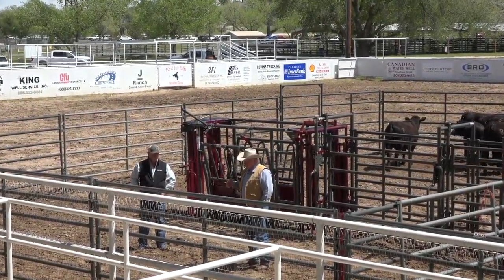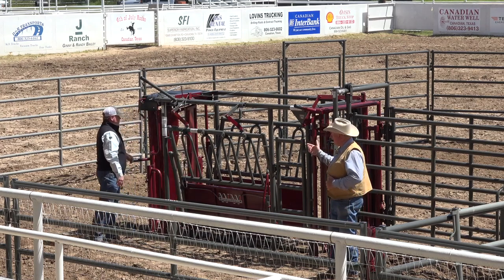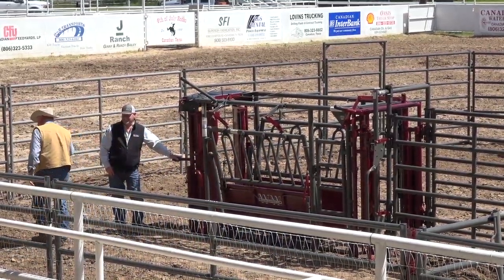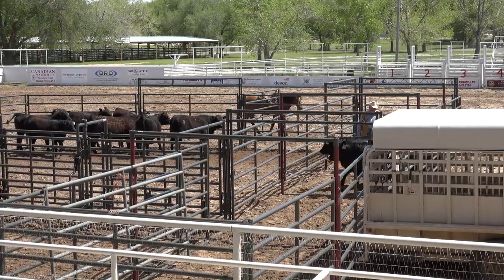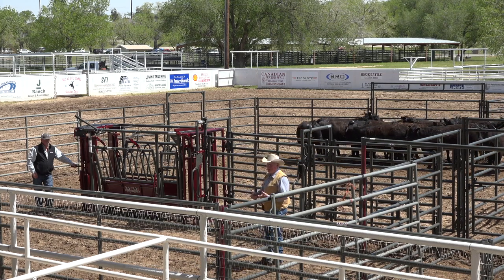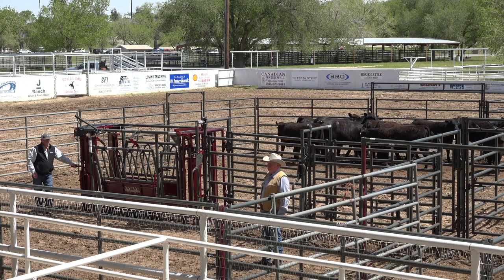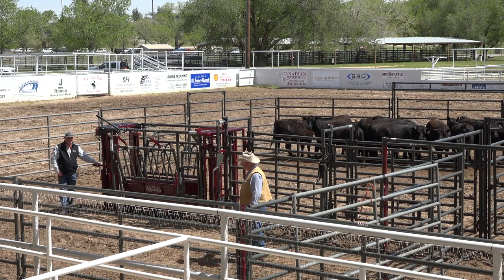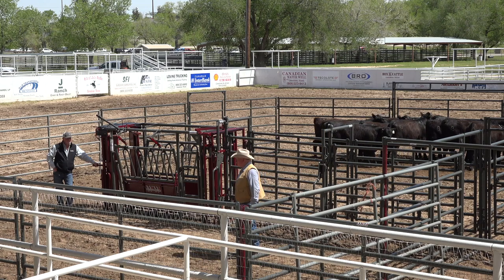Ron Gill Stockmanship - Hemphill Co. Beef Conference - Running Cattle Through the Chute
Watch as Ron Gill uses the bud box to run cattle through the chute.